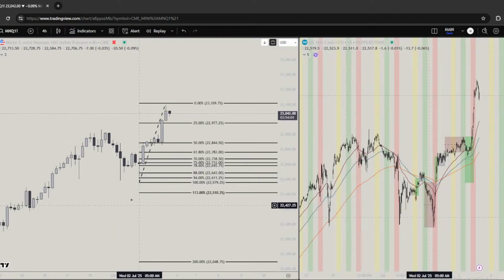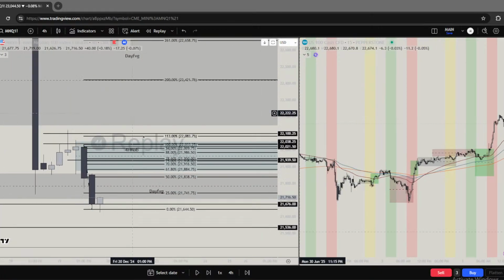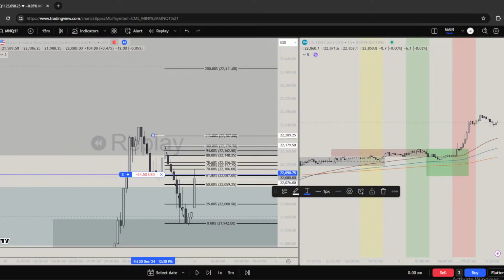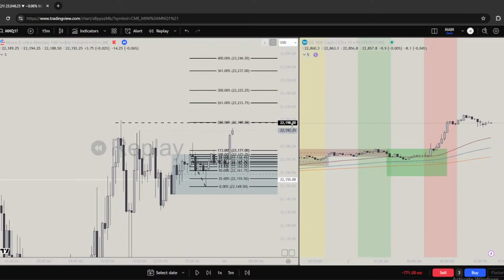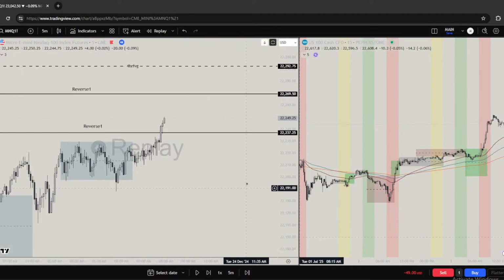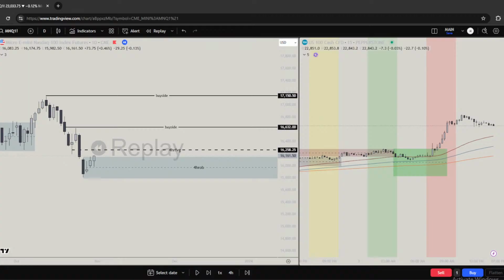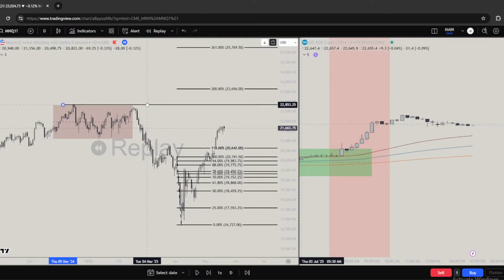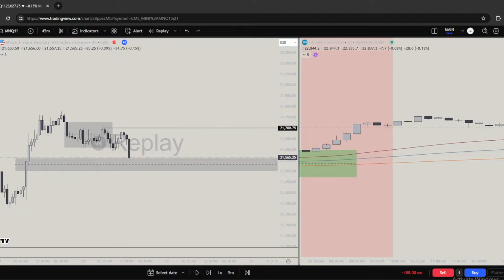BACKTESTING(CHILL VIBES)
Generational Wealth Loading In